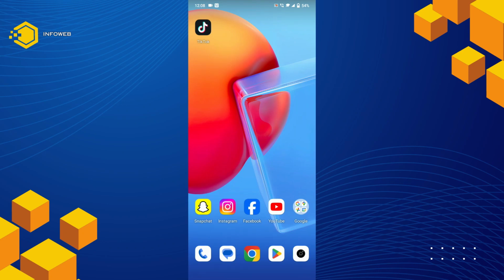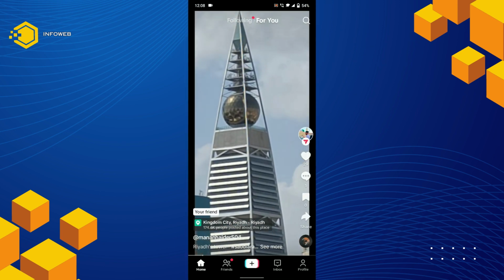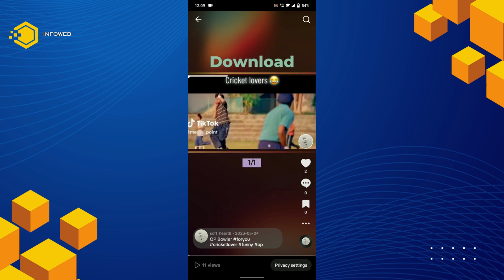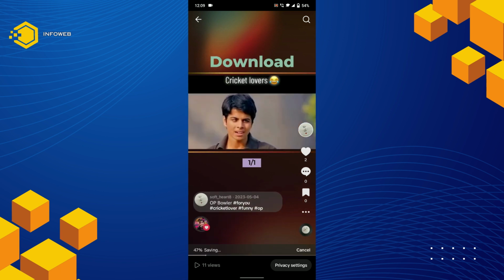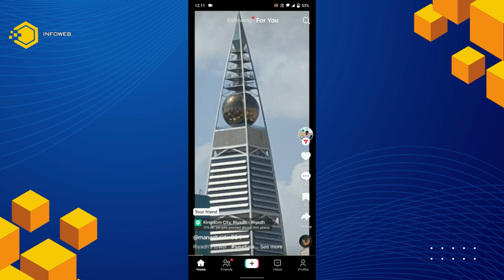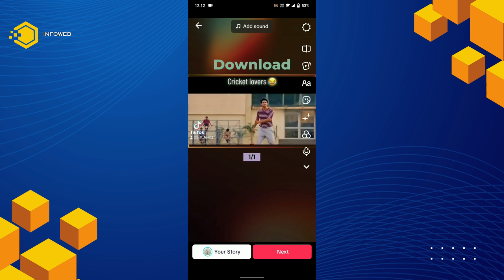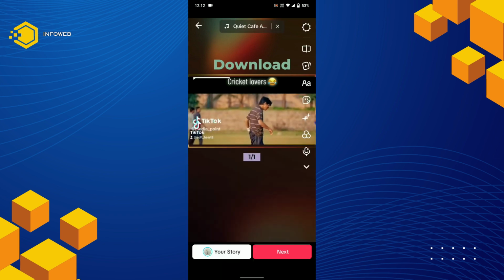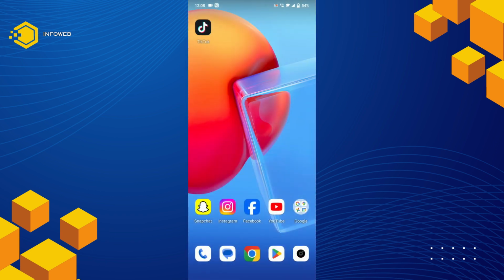How To Fix TikTok Sound Removed | 2024